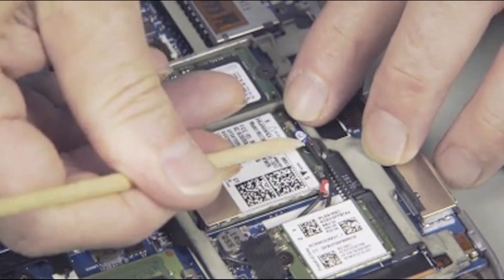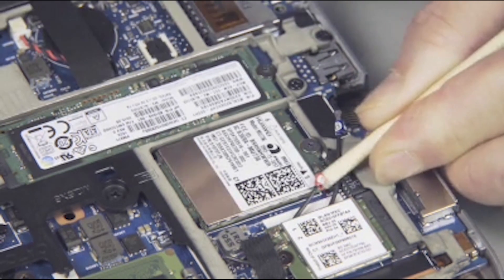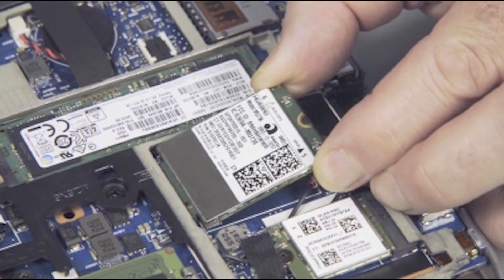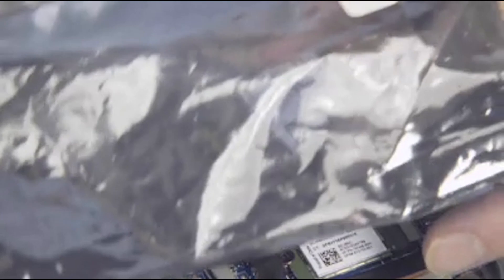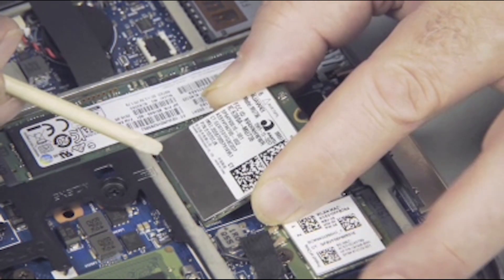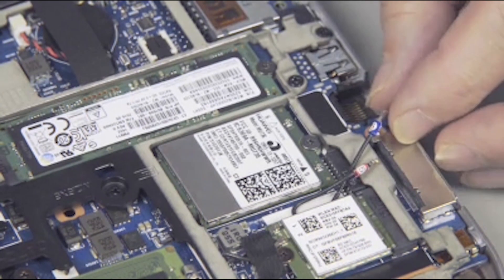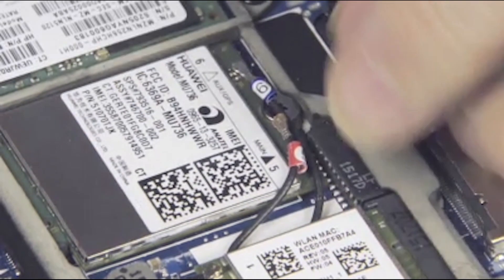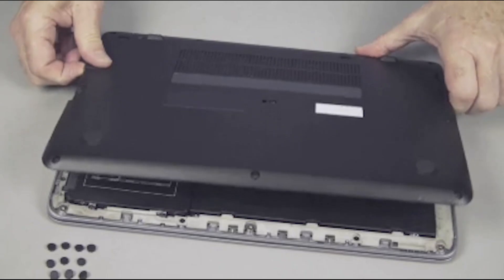Replace the Wireless WAN Module | HP EliteBook 840 G3 Notebook PC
Learn how to replace the wireless WAN module on the HP EliteBook 840 G3 Notebook PC.

How to Replace the Wireless WAN Module | HP EliteBook 840 G3 Notebook PC | HP